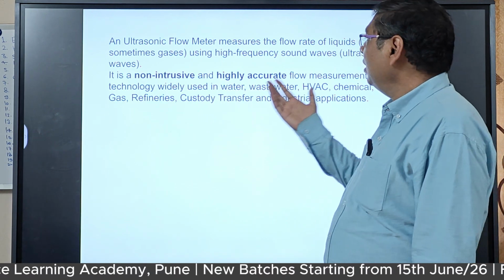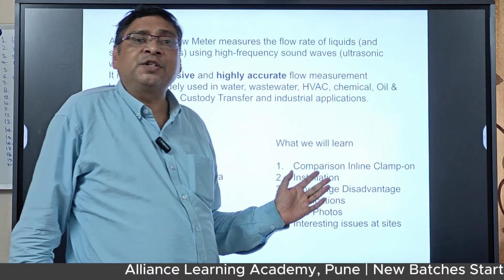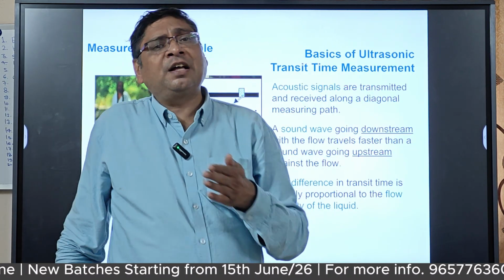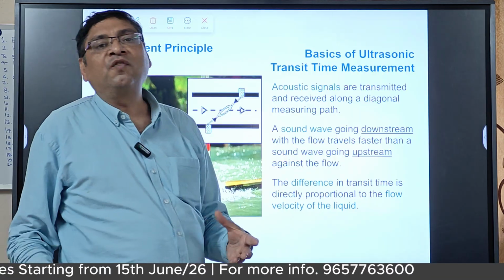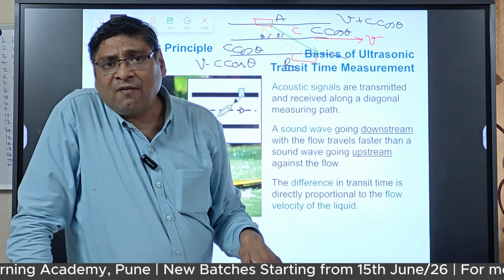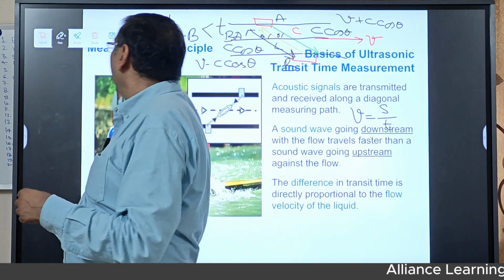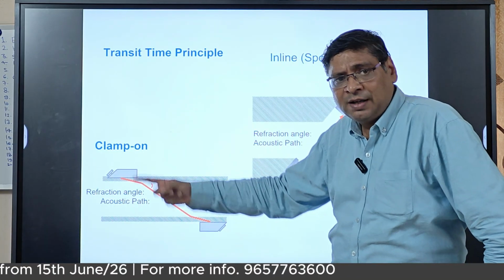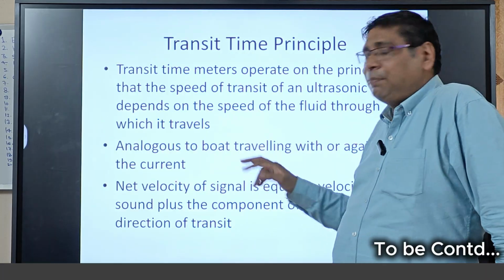PART #1 | Ultrasonic Flow Meter Explained | Working Principle, Types & Application | Amit Saxena Sir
In this video, learn the complete working principle of an Ultrasonic Flow Meter and how it measures flow without any moving parts. Discover the difference between Transit-Time and Doppler Ultrasonic Flow Meters, their advantages, limitations, and industrial applications.

Topics Covered:
✔ What is an Ultrasonic Flow Meter?
✔ Working Principle
✔ Transit-Time Method
✔ Doppler Method
✔ Advantages and Disadvantages
✔ Industrial Applications
✔ Installation Considerations

Ultrasonic flow meters are widely used in water treatment plants, HVAC systems, chemical industries, oil & gas, and many other process industries due to their non-invasive and highly accurate flow measurement capabilities.

📌 Watch till the end to understand how ultrasonic technology measures flow with precision and reliability.